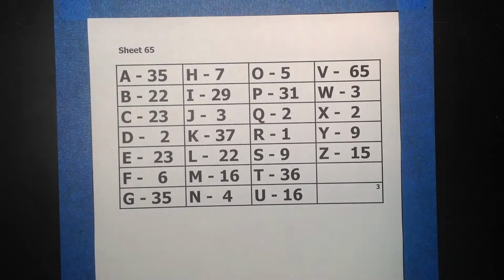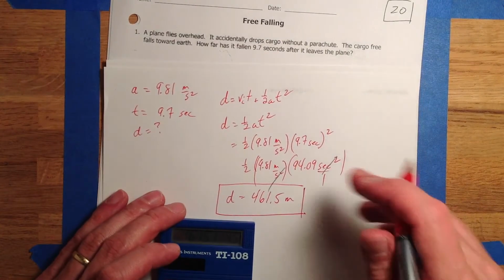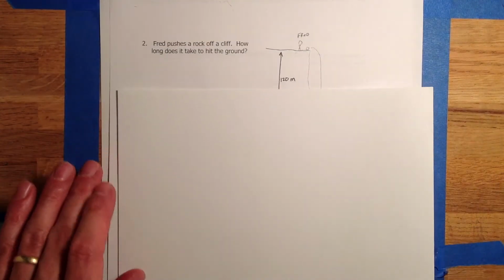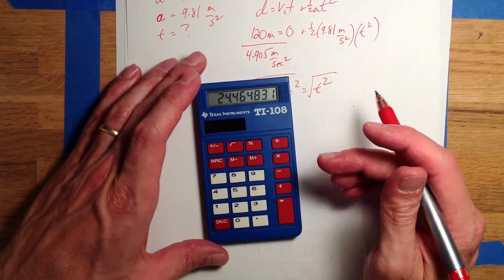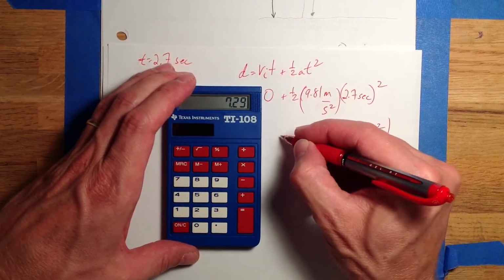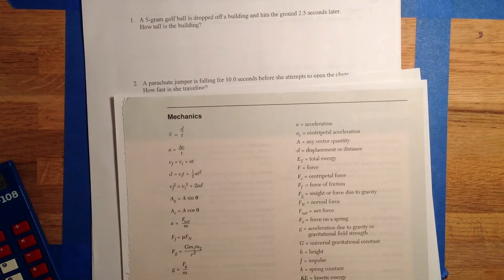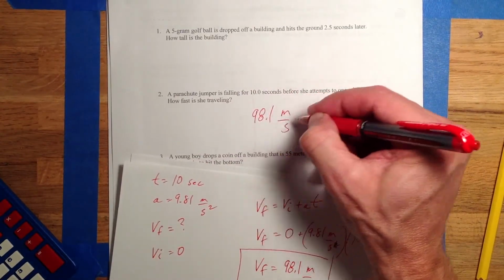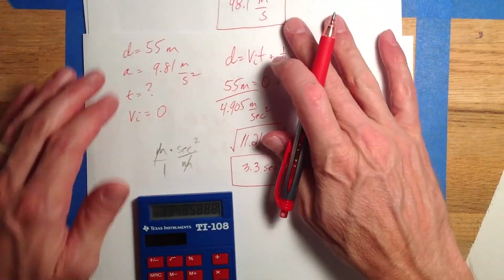Applied Physics 20 pt 1 of 2 (new 2016)